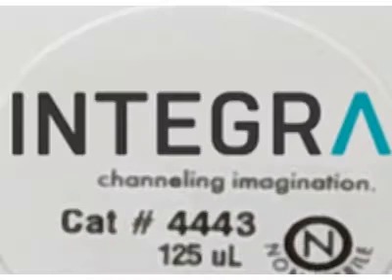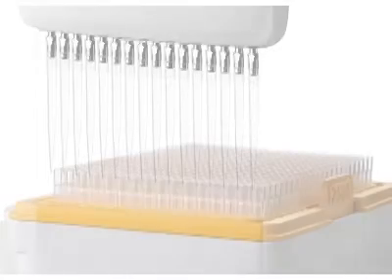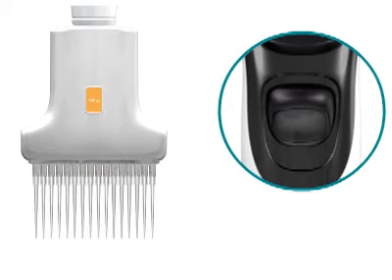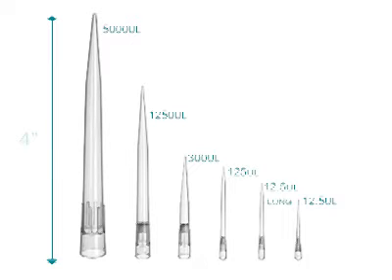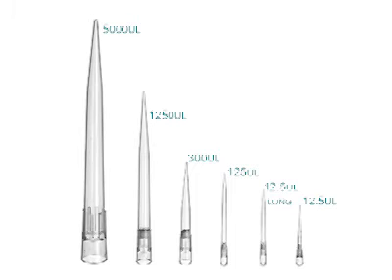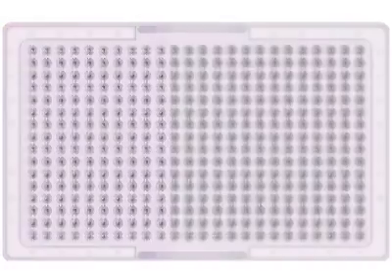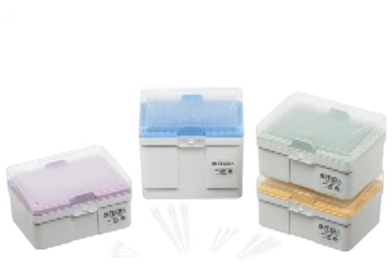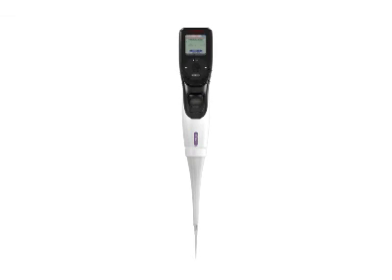Features of GripTip Pipette Tips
The unique tri-lobe design of GripTips ensures a perfect fitting and tips never fall off. On a multichannel pipette all tips sit on the same height. The extended length design of LONG GripTips enables easy access into tubes and deep well blocks.